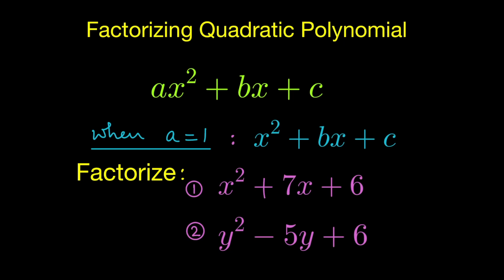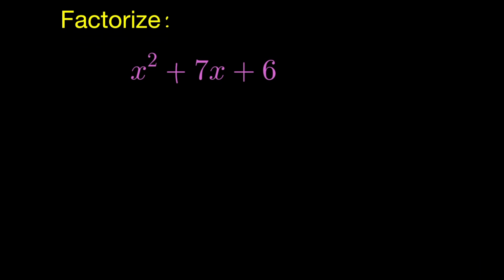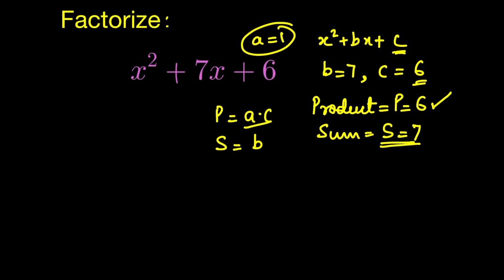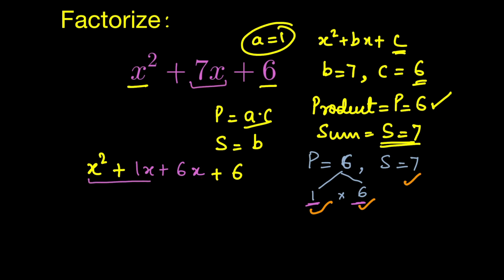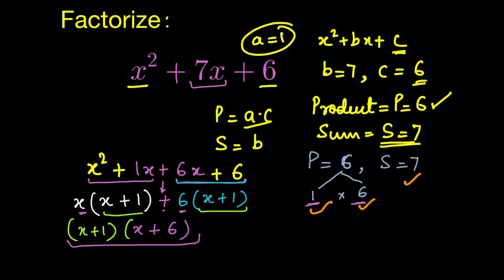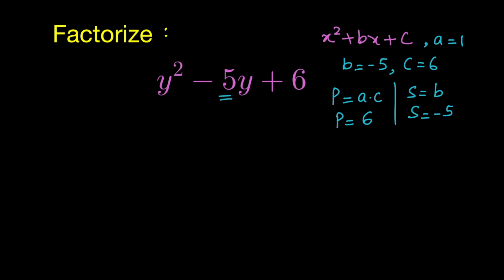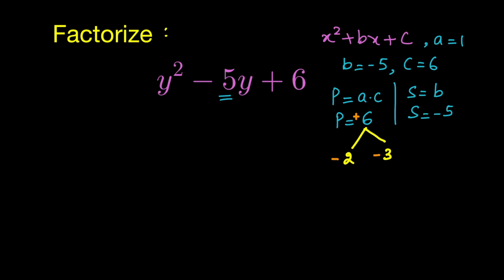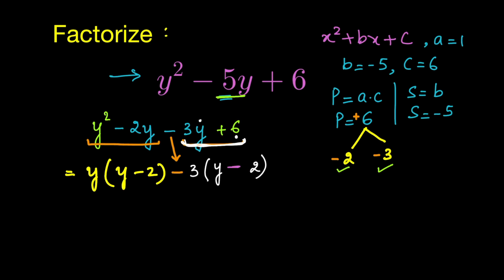1A FACTORIZING QUADRATIC POLYNOMIAL GR 10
1A  FACTORIZING QUADRATIC POLYNOMIAL GR 10